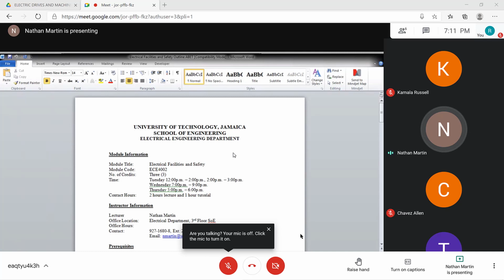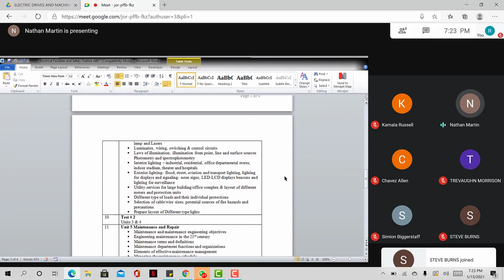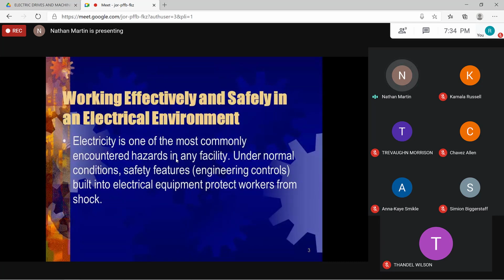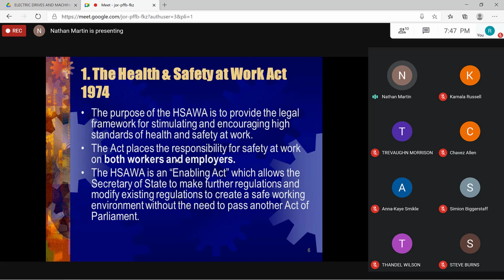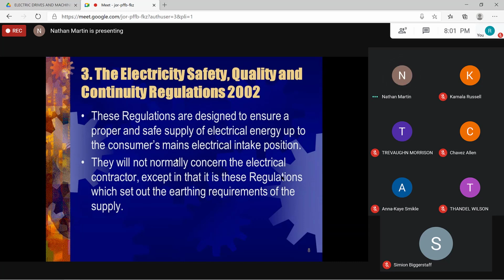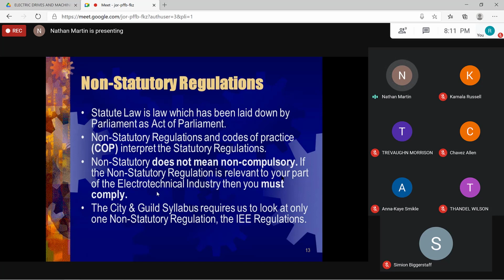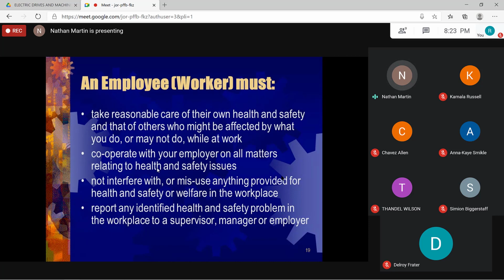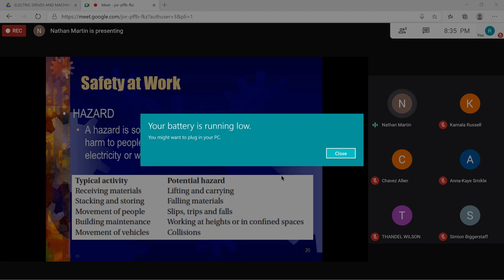Electrical Facilities and Safety January 13, 2021 LECTURE 1 7 9PM